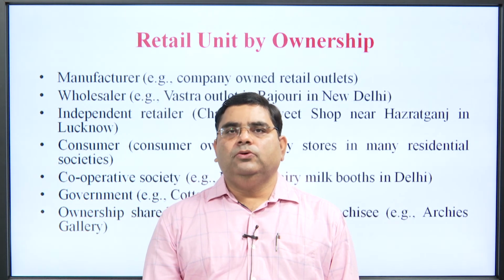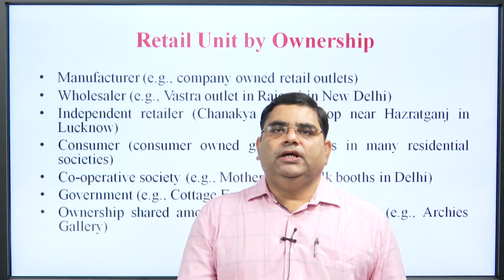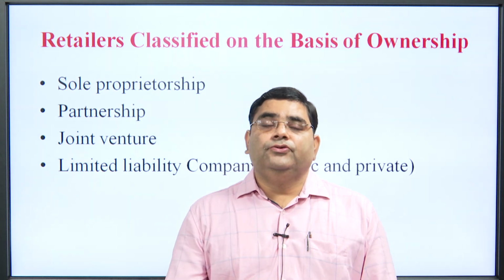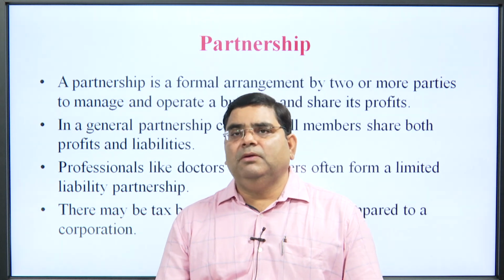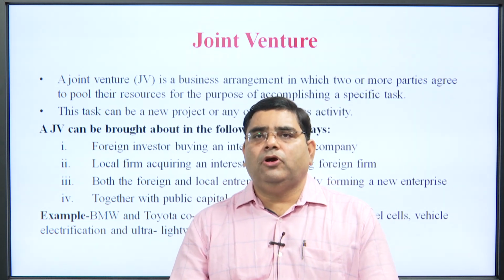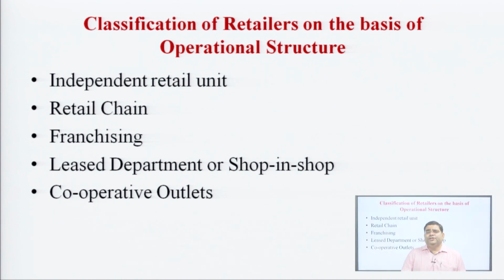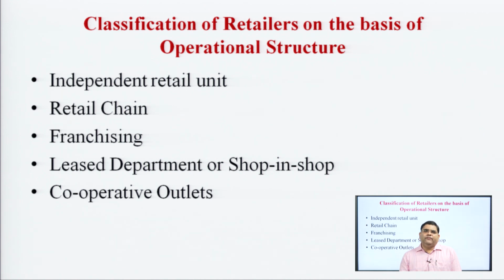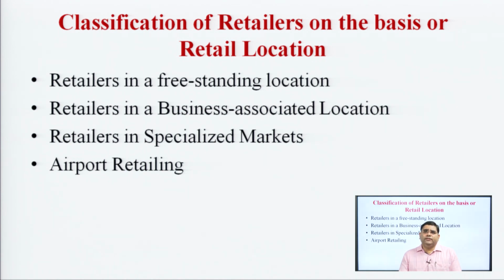Sales and Retail Management Retail Organization | AKTU Digital Education